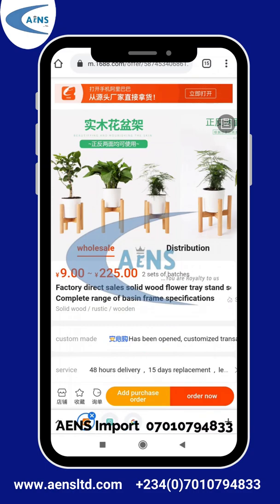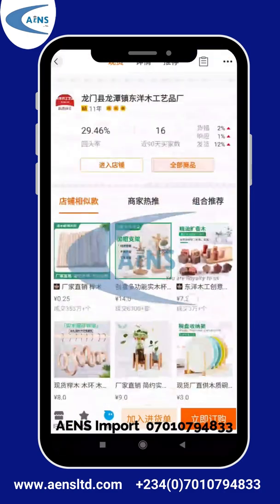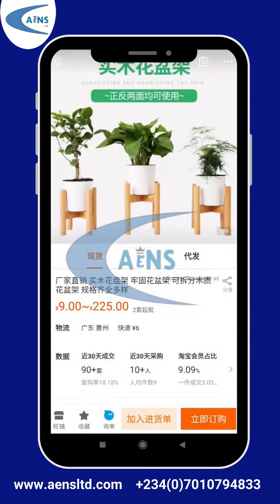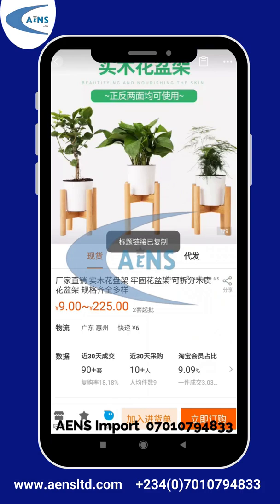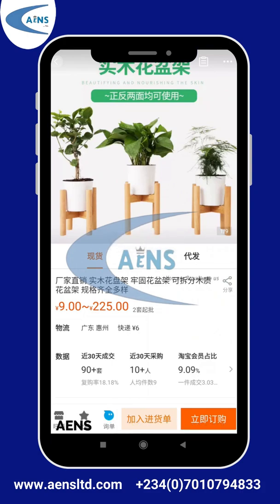How To Download & Use 1688 App On Your Phone (Mobile View)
If you import goods from Chinese E-commerce sites, then you should be familiar with this site called 1688.

For quite some time now, people have been complaining that they have been having issues with image search on the platform using google chrome, that it keeps redirect them to the login/sign up page, which is not what they want.

So in this video, I will be getting is familiar with the 1688 app and how to do image search on it.

1* First you download and install the app.
If you don't have the app already, you can use this link to download it.

Kindly note that during installation, your phone might flag it as unsecured or from unknown source, you need to permit your phone to install apps from unknown source to enable you install this app.

2* Open the app and do you usually image search.

3* When you find the item you are searching for, copy the link from the app

4* Paste the link on your phone note pad and delete the Chinese letters from the link

5* Copy the link and paste on your chrome browser, then it will open for you to translate and read all details.